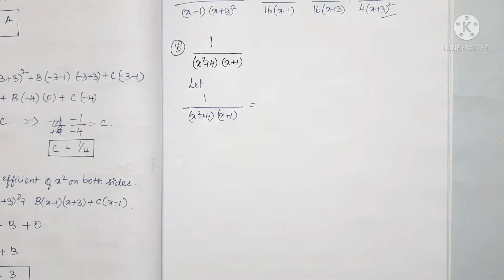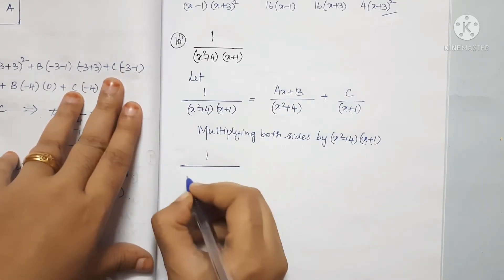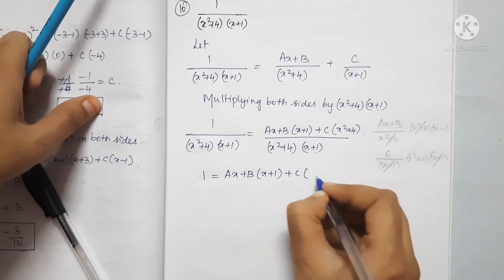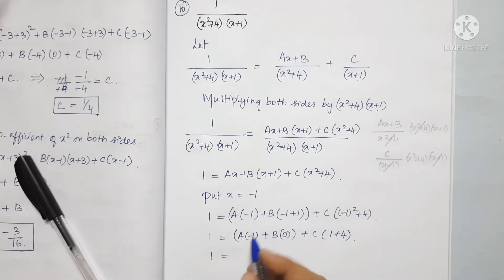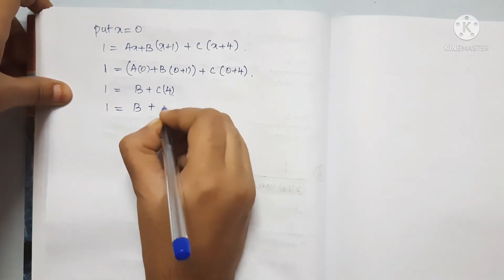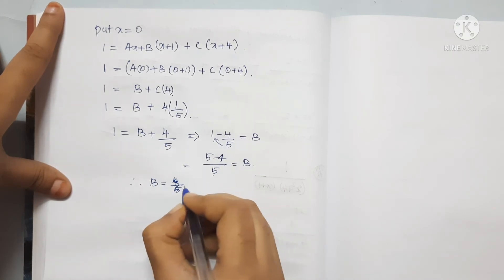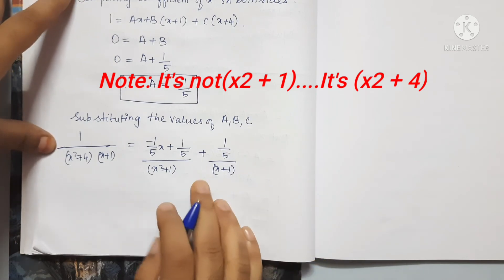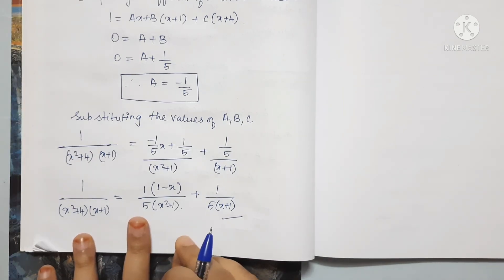11th business mathematics chapter 2 algebra exercise 2.1 / algebra in tamil / savvylearnerchannel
LEARN BUSINESS MATHS WITH SAVVY LEARNER..!!

Here is our next video for Class 11( TN Samacheer syllabus) Business Mathematics Chapter 2 Algebra Exercise 2.1..!!

Question 10 from Chapter 2 Algebra Exercise 2.1

Hey Friends...!!

Please click here for playlists for class 11 business mathematics...!!👇👇
You can check out new updated video and old video in class 11 Business Mathematics playlists link is below:

KEEP WATCHING...!!
KEEP LEARNING...!!